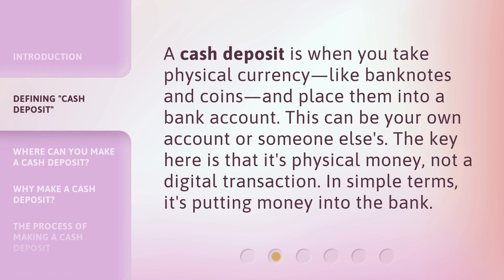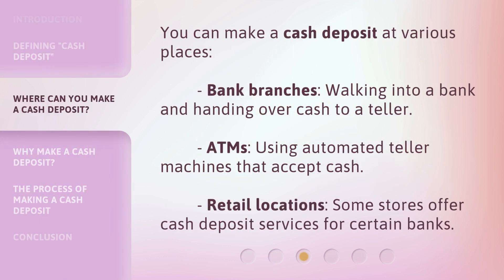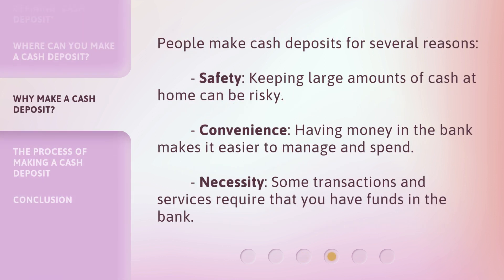Understanding "Cash Deposit" Made Easy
Mastering the Art of Cash Deposits: Simplified Guide • Unlock the secrets of cash deposits with this simplified guide. Learn the ins and outs of making cash deposits effortlessly and confidently.

00:00 • Introduction - Understanding "Cash Deposit" Made Easy
00:27 • Defining "Cash Deposit"
00:50 • Where Can You Make a Cash Deposit?
01:12 • Why Make a Cash Deposit?
01:34 • The Process of Making a Cash Deposit